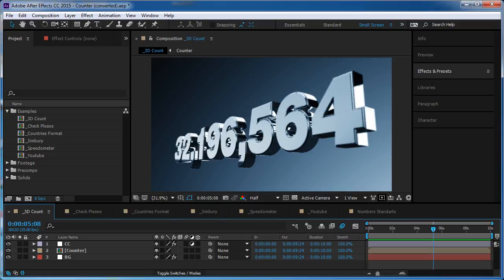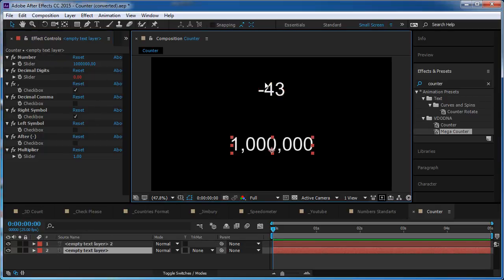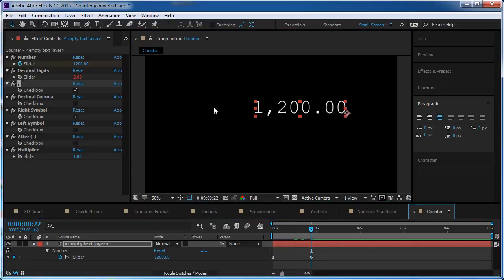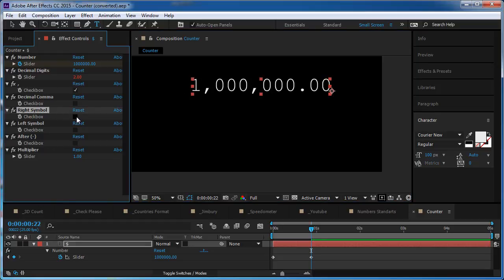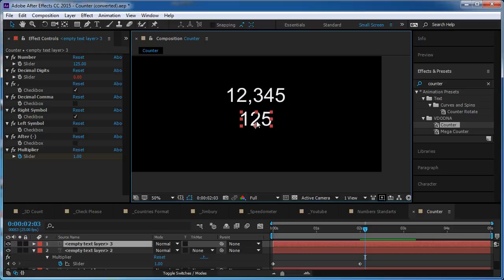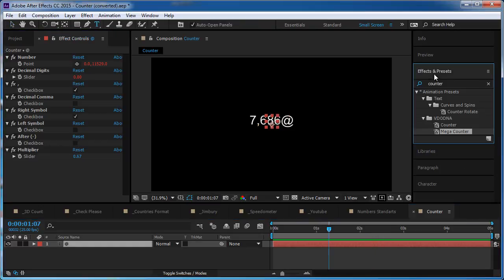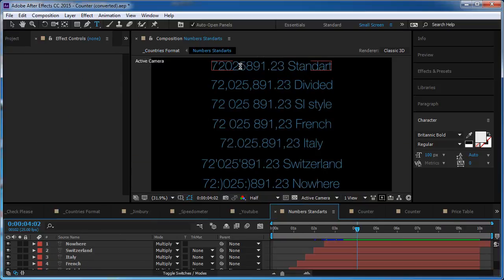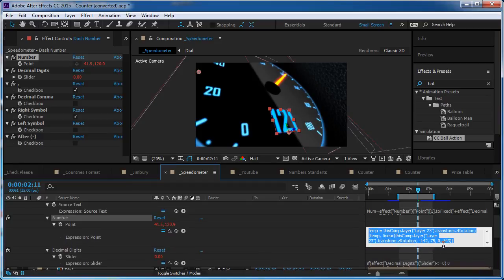Counter Preset-After Effects Template Videohive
Text-Layer based.
    Intuitive and Simple Slider based Interface.
    Fully Editable and very Flexible.
    Works with all Fonts (Mono-Spaced Recommended).
    Supports all symbols like $, % etc.
    CS6, CC, CC 2014, CC 2015, CC 2017 Compatible (Mac and PC).
    Supported Languages: English, French, German, Italian and Spanish.